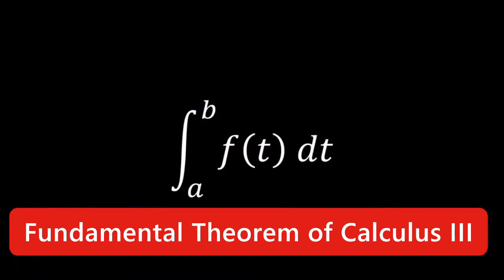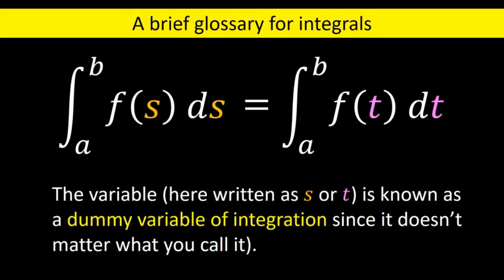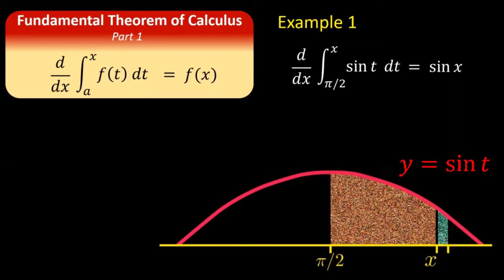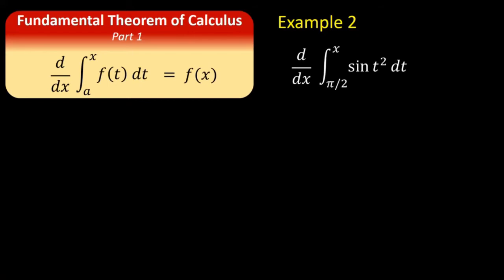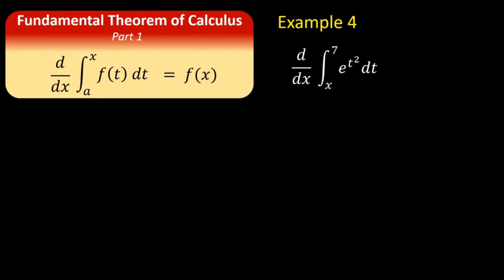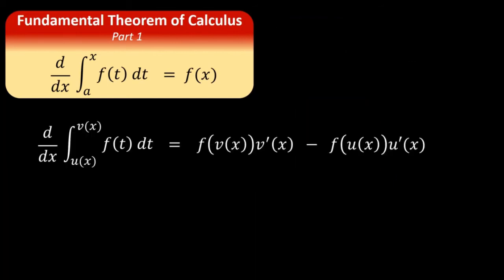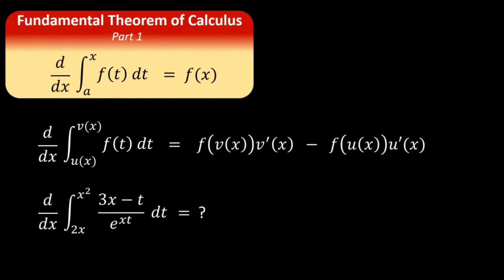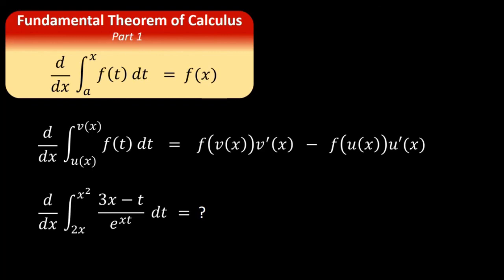Fundamental Theorem of Calculus III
Examples using Part 1 of the Fundamental Theorem of Calculus.